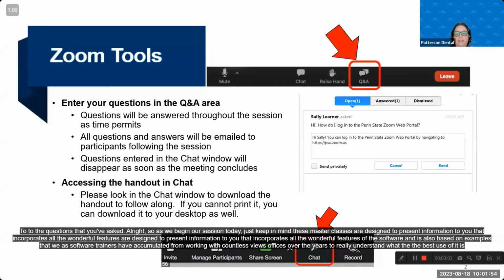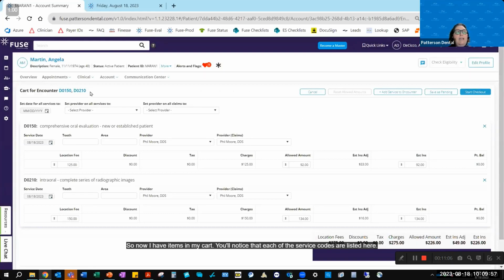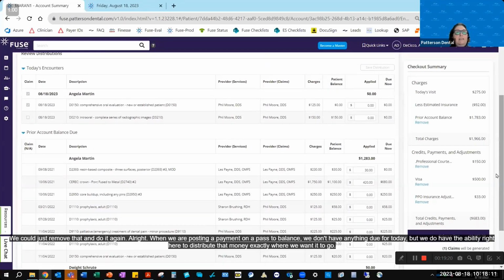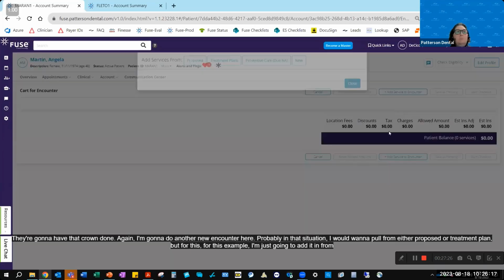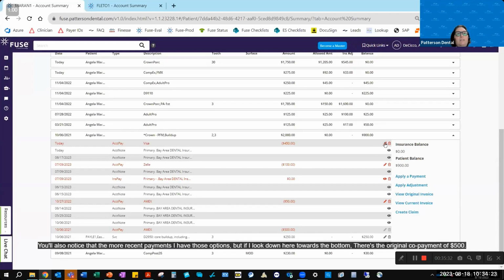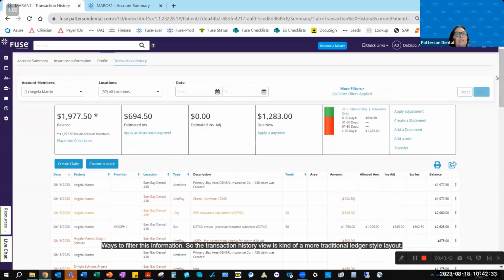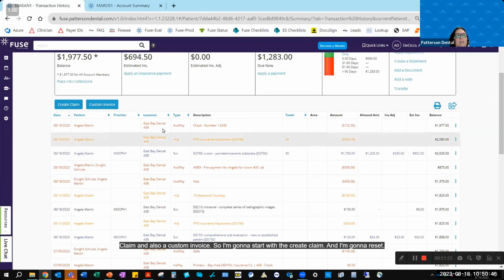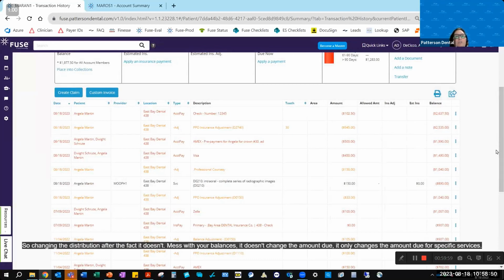Optimizing Your Accounts Receivable Part 1